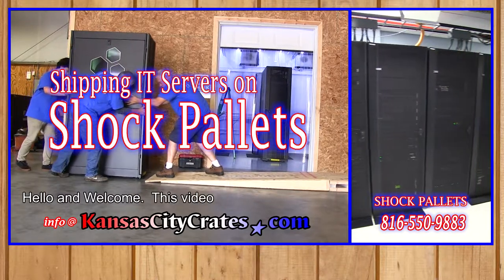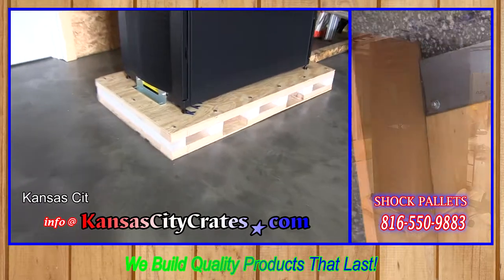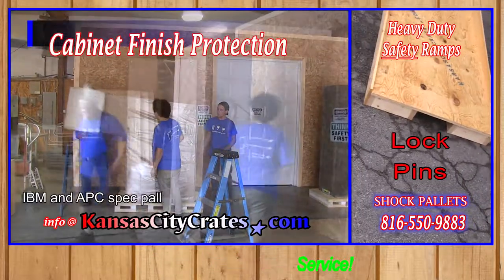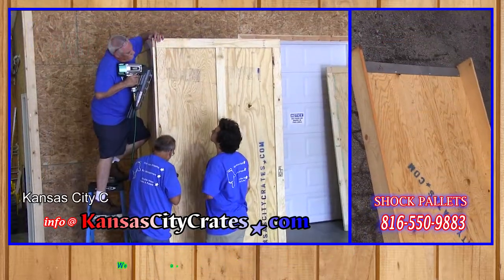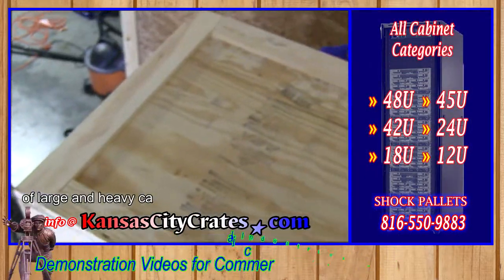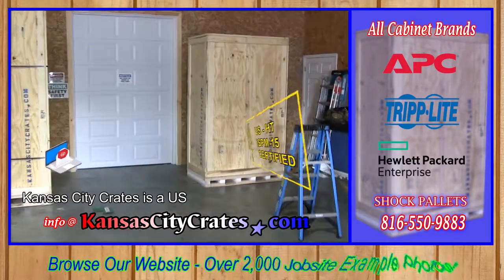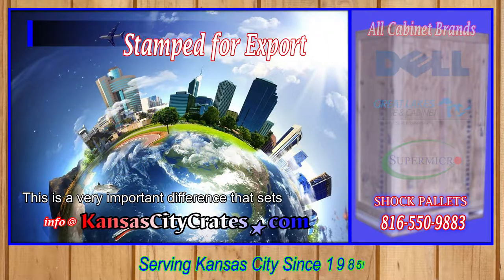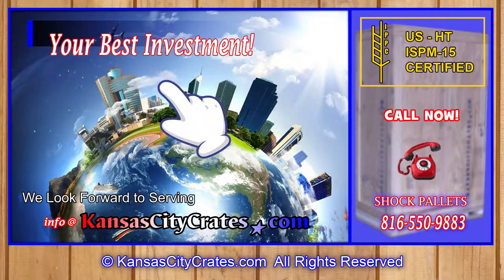Shock Pallets 1080p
Kansas City Crates manufactures and ships shock pallets and cabinet enclosures anywhere in the United States.  We offer shock pallets in 3 different grades to fit your needs and budget.  Kansas City crates manufactures Hewlett Packard, IBM and APC spec pallets and enclosures.